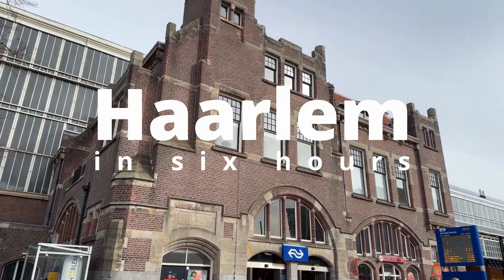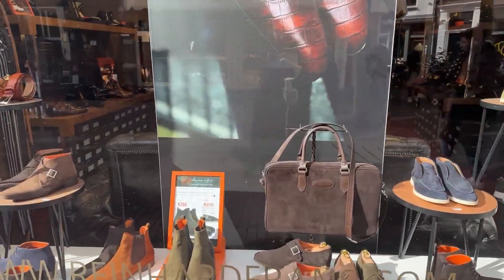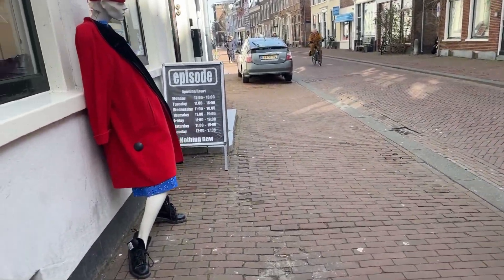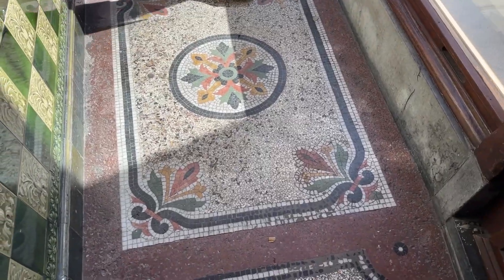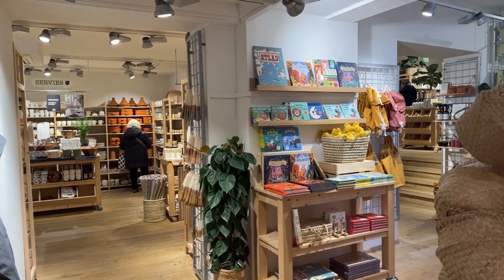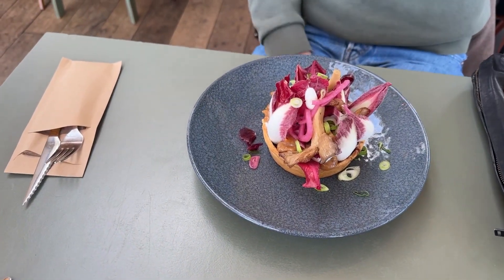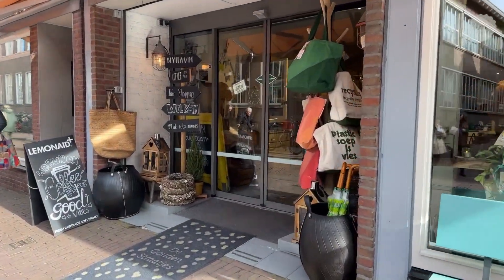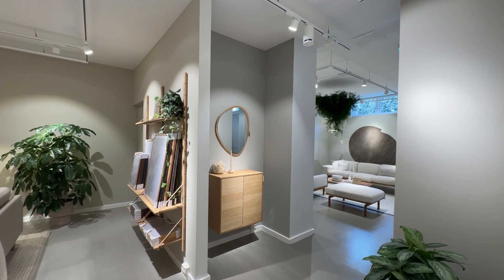6 hours in Haarlem (Netherlands)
Welcome to our latest travel vlog where we explore the charming city of Haarlem in The Netherlands. In this video, we will take you on a journey through this picturesque city, sharing with you all the exciting things you can do in just 6 hours! From historic landmarks to tranquil parks, Haarlem has something for everyone. So sit back, relax, and let's explore Haarlem together!